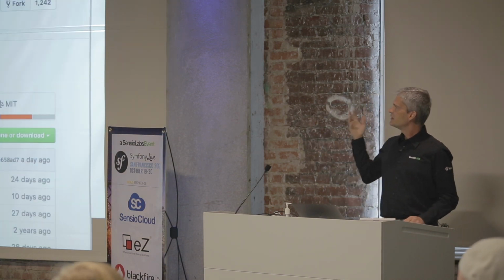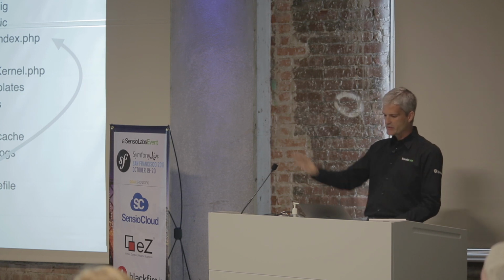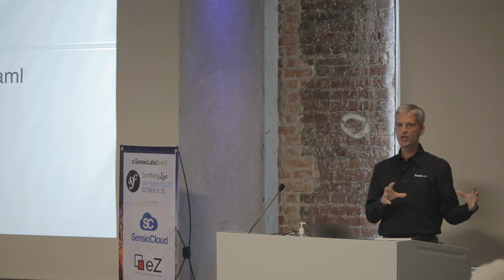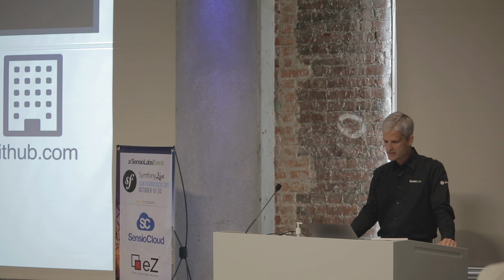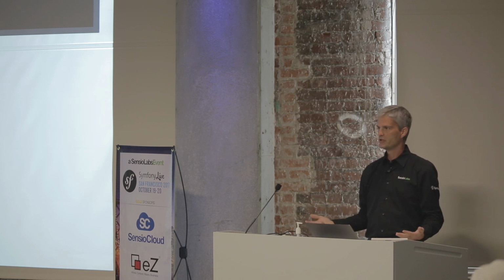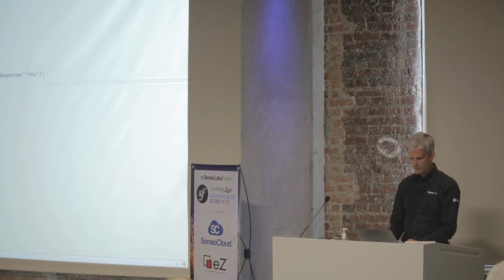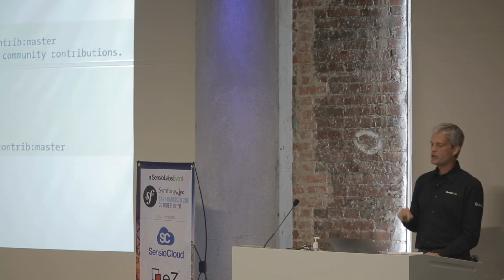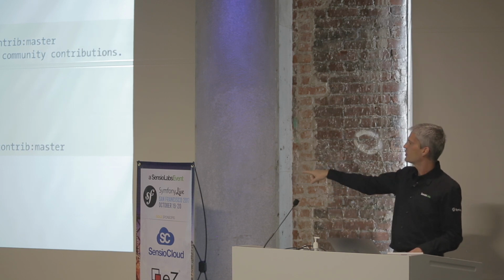SymfonyLive San Francisco 2017 - Opening Keynote - Fabien Potencier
Symfony 4